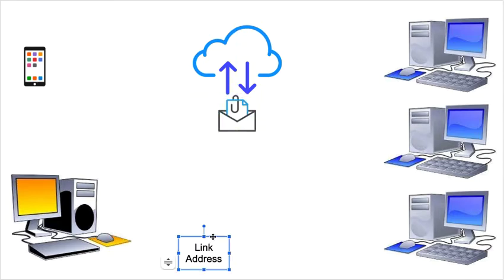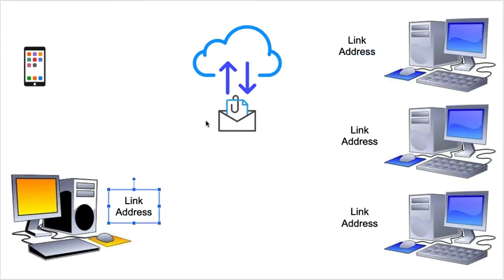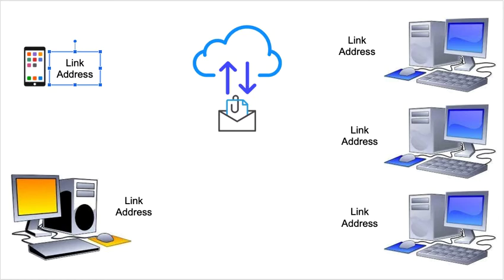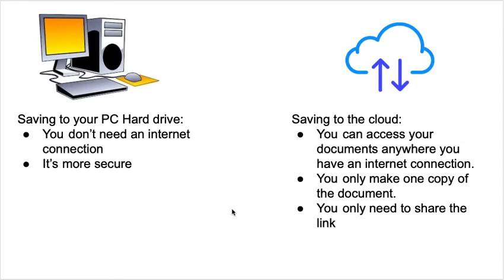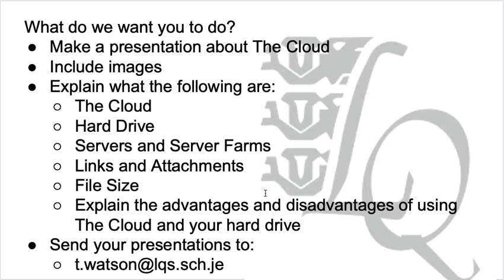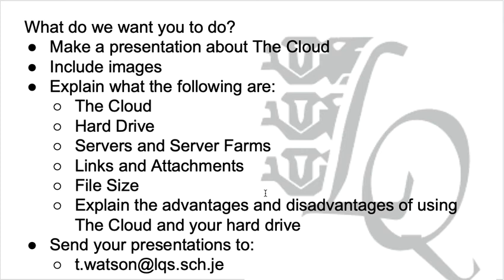LQS Silver Award